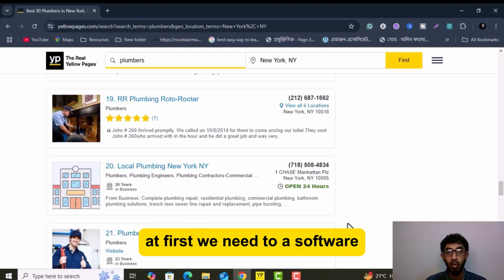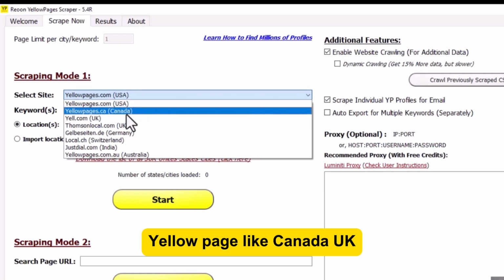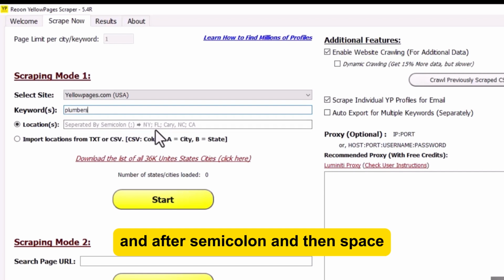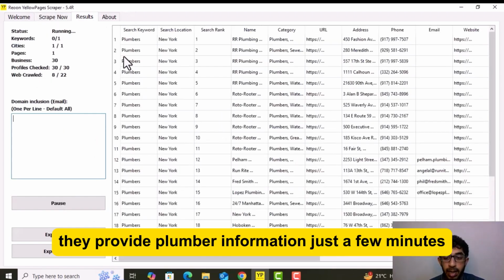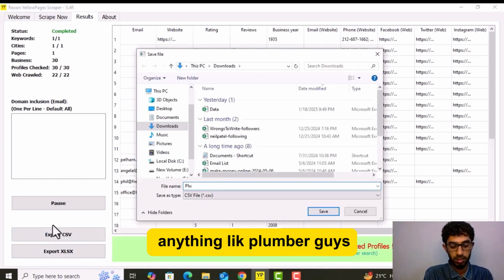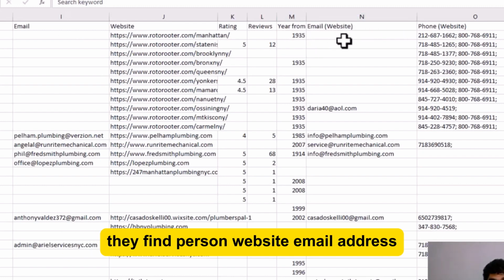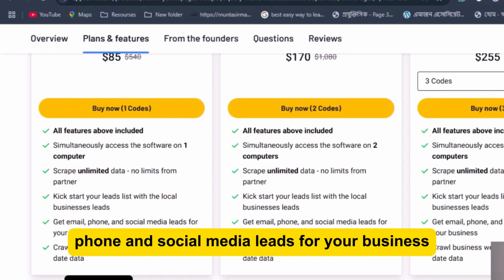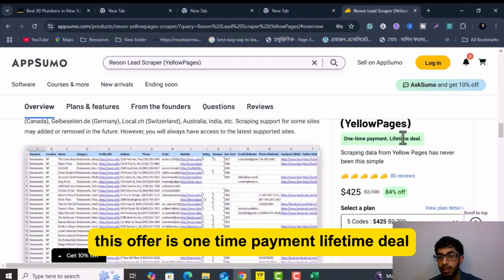How to Scrape Business Information from Yellow Pages – Step-by-Step Tutorial for Beginners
Learn How to Scrape Business Information from Yellow Pages – Step-by-Step Tutorial

In this tutorial, I’ll show you how to extract business details like names, addresses, phone numbers, and emails from Yellow Pages using an easy-to-follow, step-by-step process. Whether you're a beginner or an experienced scraper, this guide will help you save time and gather valuable data for your marketing or business needs.

What You'll Learn in This Video:
✔️ What is Yellow Pages scraping?
✔️ Tools needed to scrape data from Yellow Pages
✔️ Step-by-step guide to extracting business information
✔️ Tips to organize data in Excel

Perfect for lead generation
Automate the data collection process
Learn data scraping legally and efficiently

Would you like to customize any part of this description or add more details?